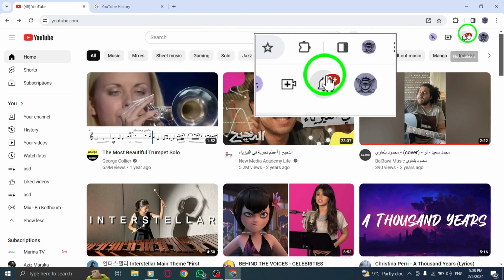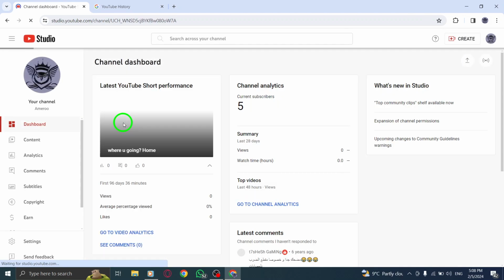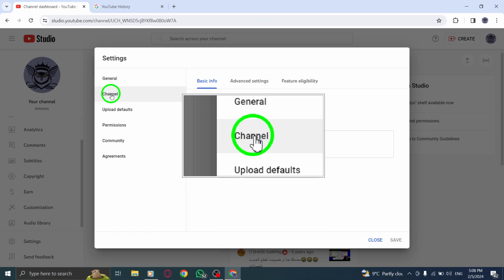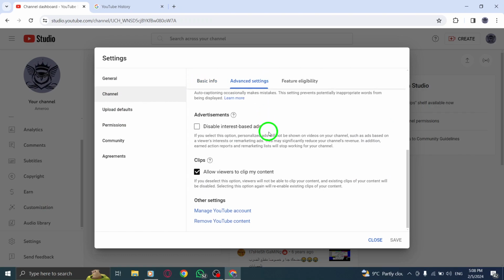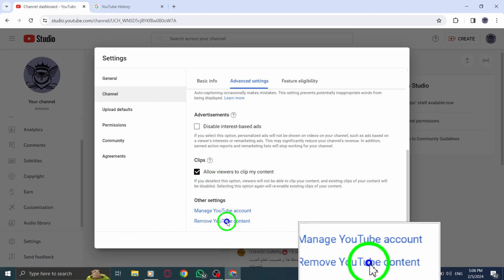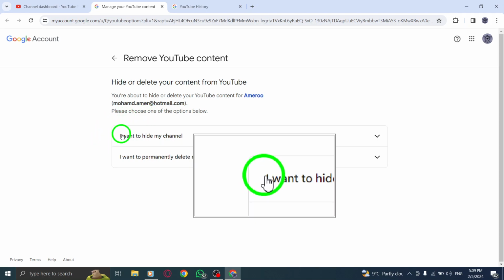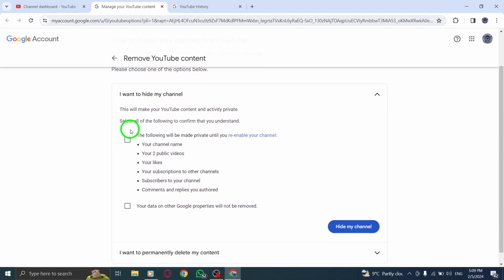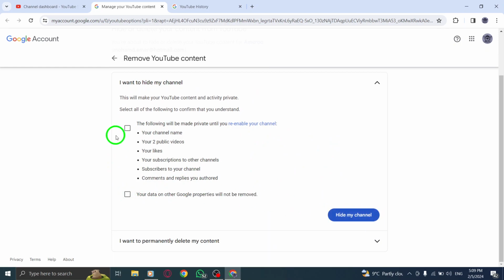How To Hide Your YouTube Channel On PC (Updated)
In this video, we'll show you how to hide your YouTube channel on your PC in just a few easy steps. Whether you're taking a break from YouTube or simply want to maintain your privacy, hiding your channel is a great option. Follow these simple instructions to hide your YouTube channel today:

1. Open YouTube on your PC.
2. Go to the guide (the three lines icon), and sign in to YouTube Studio.
3. From the left sidebar, select Settings (the gear icon).
4. Select Channel & Advanced Settings.
5. At the bottom, select Remove YouTube Content.
    * This link will take you to a page where you can delete or hide your channel. You may be asked to enter your sign-in details.
6. Select I want to hide my content.
7. Select the boxes to confirm what will be hidden on your channel.
8. Select Hide my channel.

By following these steps, you can easily hide your YouTube channel from public view. If you want to make your content viewable to others, or if you want to upload, comment, or use playlists, you can re-enable the channel.